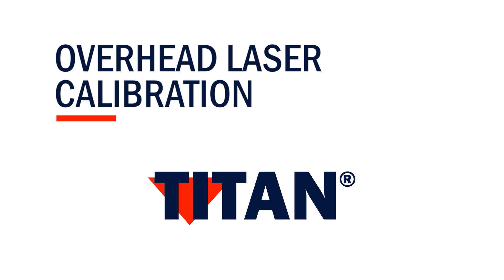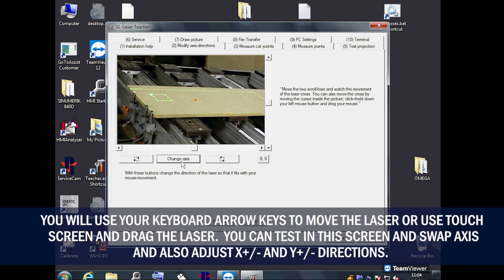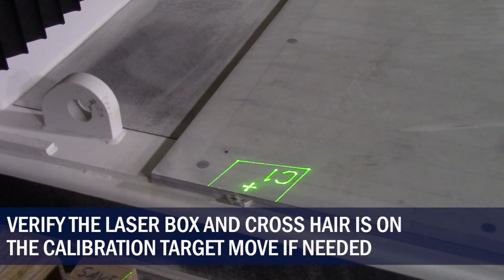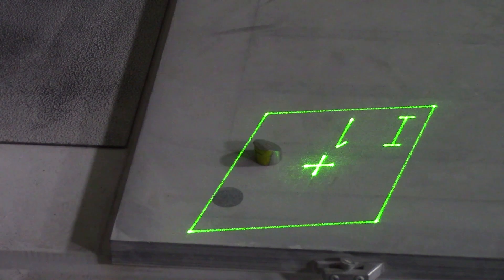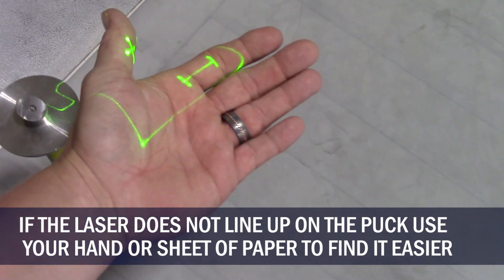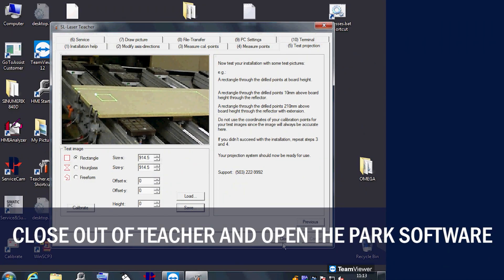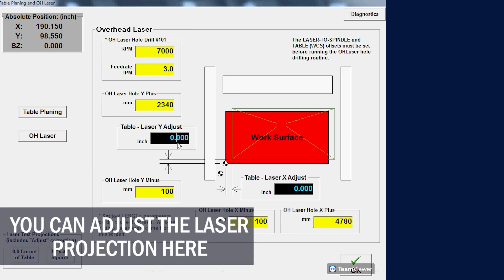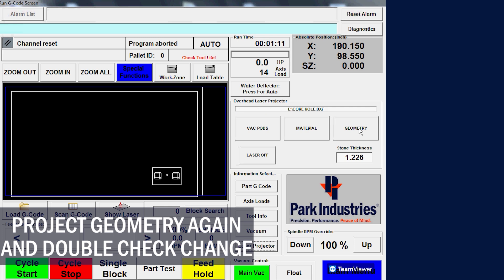How to Calibrate a SL OH Laser | CNC Routers Service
In this video, you will learn how to calibrate the SL brand OH Laser.  This service supports CNC Routers, including the Park Industries® Titan 1K, 2K and Titan Fab Center.